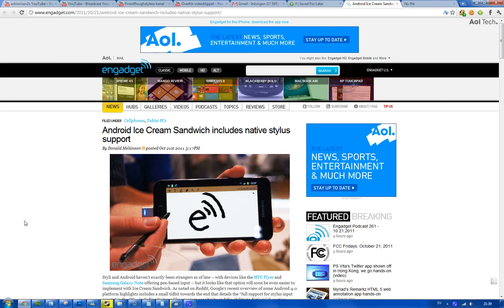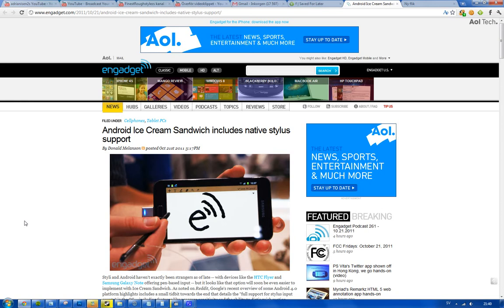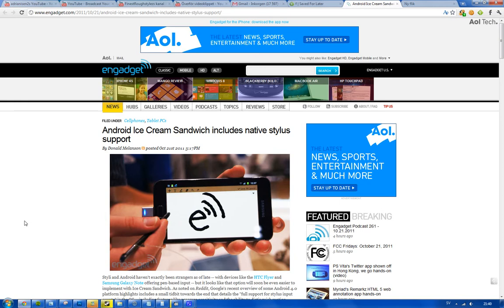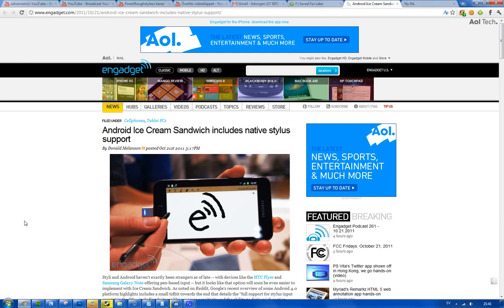Android 4.0 Ice Cream Sandwich Build In Stylus Support? Stylus The Future Or Steve Jobs Right?